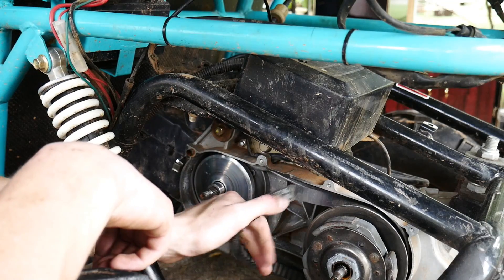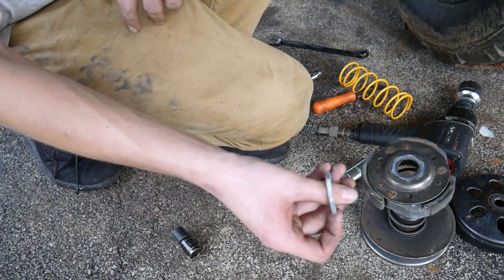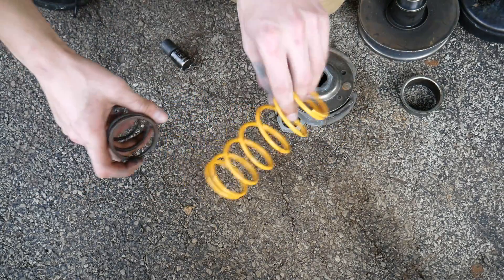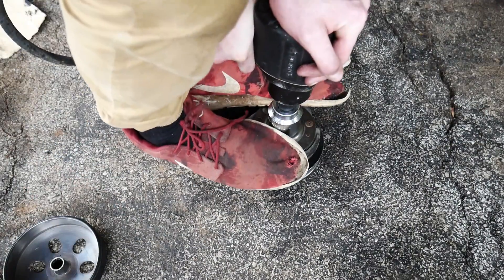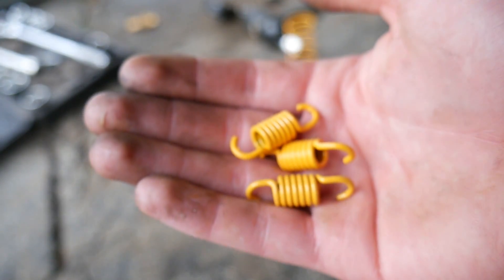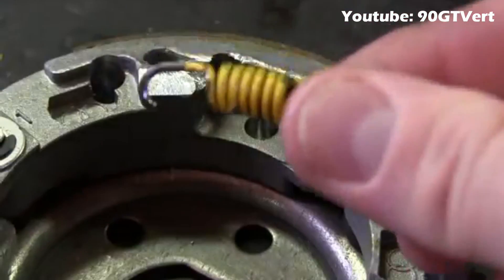How to Tune a 150cc GY6 CVT - Main Clutch Spring and Variator Weights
Today I go in depth on how you can tune your gy6 150cc  cvt or/and variator. How you can tune the variator roller weights, and ugrade the clutch springs; All of this to provide better performance. Will work on 50cc scooters, tao tao, honda ruckus, go karts; 150cc scooters, buggy, atv, quad; Bms sand viper 150, trailmaster xrs 150. 250cc scooters and buggies, and 300cc.

The process should work on anything with a cvt. And If it doesn't you can at least find this video helpful!

01:19 Upgrading the clutch Spring

04:25 Mini Clutch springs

04:41 Variator in detail and roller weight tunning

6:50 Assembly

* family friendly *